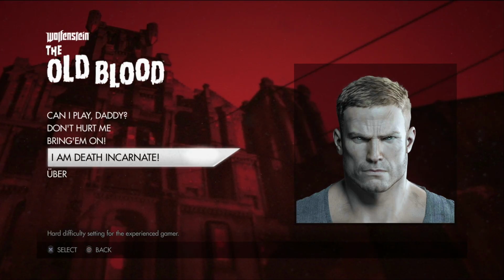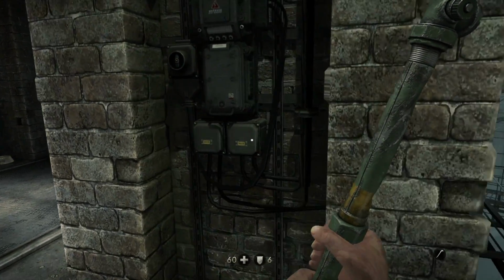Wolfenstein: The Old Blood Re-review | Worth it now? [PS5]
Even almost 10 years after its launch, Wolfenstein the Old Blood remains excellent. Its throwback to old-school FPS mechanics feels every bit as fresh as it did in 2015. Machine Game's ability blend serious themes with humour isn't something that other studios have managed to replicate. Even they haven't been able to capture the same magic in their recent games which makes playing this in 2024 all the more worthwhile.

Running it on newer hardware also has a couple of benefits and they game doesn't haven't any technical issues on console (that I could find) so there's really never been a better time to check it out!

00:00 Intro
01:55 Overview
03:30 Gameplay
05:58 Presentation
07:50 Updates
09:49 Recommendation